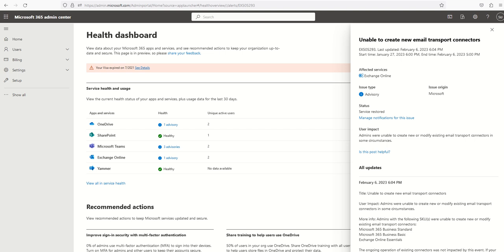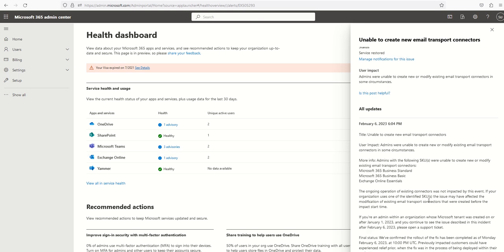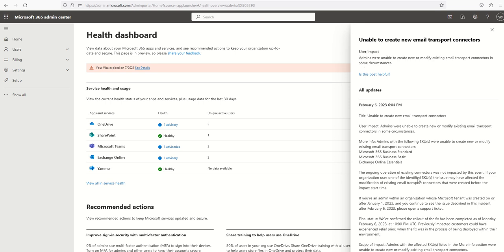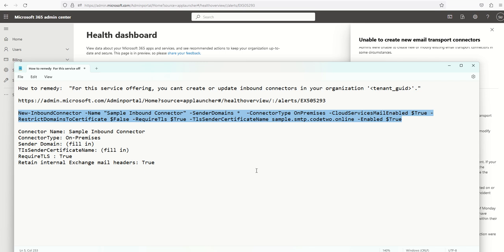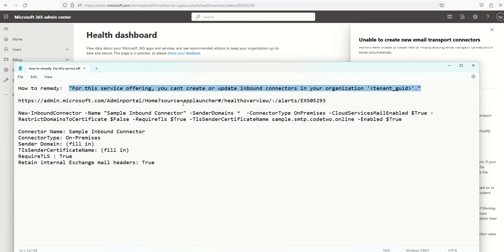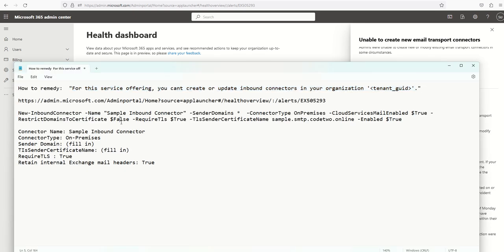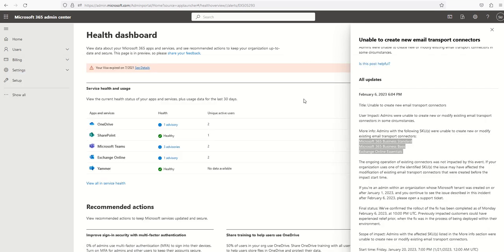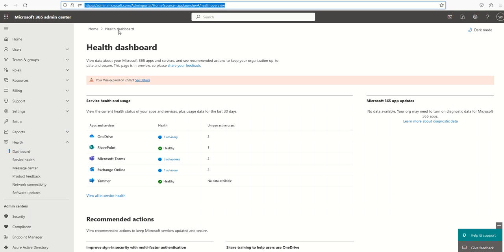When you're unable to create or update inbound connectors for your 365 Tenant.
How to remedy:  "For this service offering, you cant create or update inbound connectors in your organization 'tenant_guid'."

New-InboundConnector -Name "Sample Inbound Connector" -SenderDomains *  -ConnectorType OnPremises -CloudServicesMailEnabled $True -RestrictDomainsToCertificate $False -RequireTls $True -TlsSenderCertificateName sample.smtp.codetwo.online -Enabled $True

Connector Name: Sample Inbound Connector
ConnectorType: On-Premises
Sender Domain: (fill in)
TIsSenderCertificateName: (fill in)
RequireTLS : True
Retain internal Exchange mail headers: True

Time to suggest the widget team create a wizard that remedy's this experience without a service request.